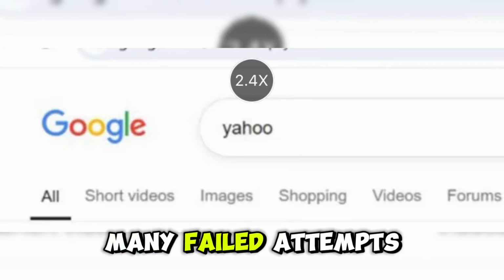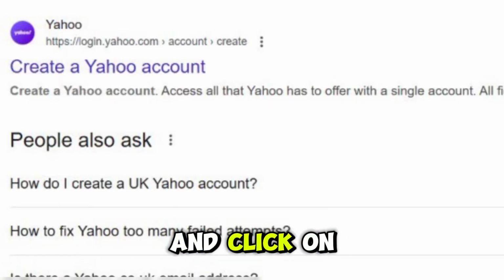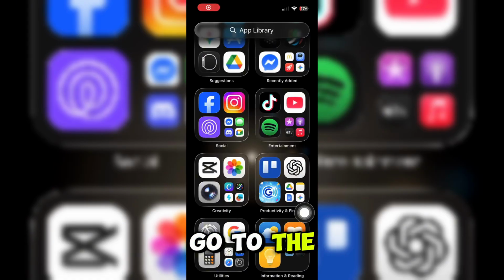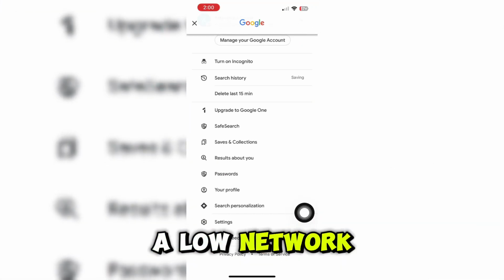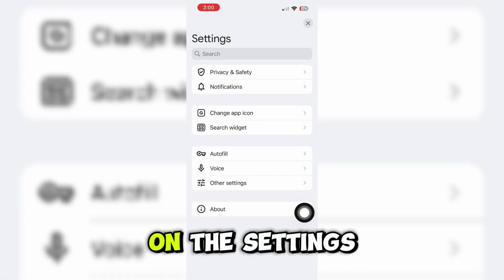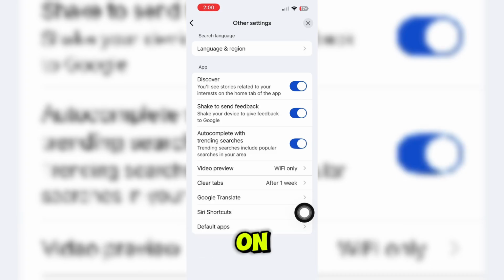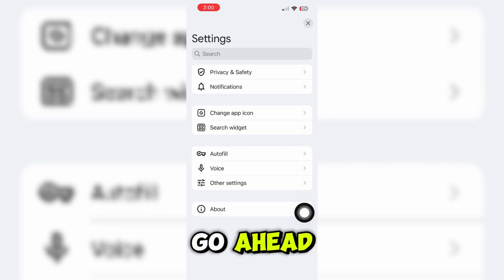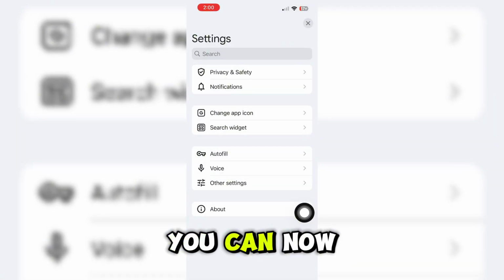How to Fix “Too Many Failed Attempts” Error When Creating a Yahoo Email Account [2025 Tutorial]